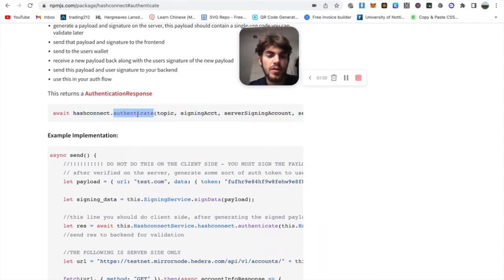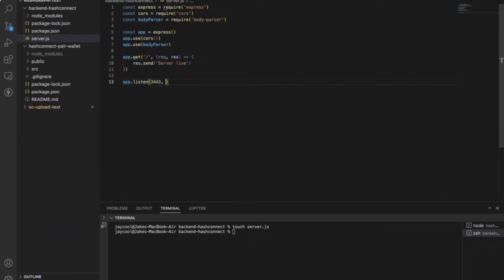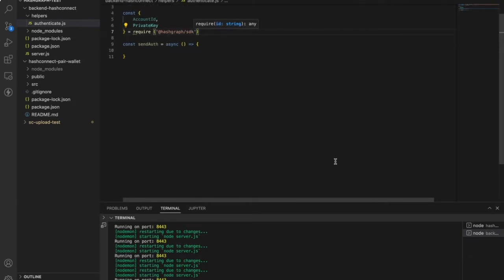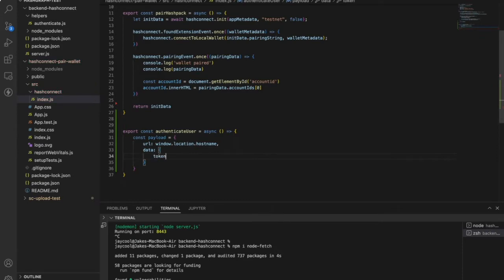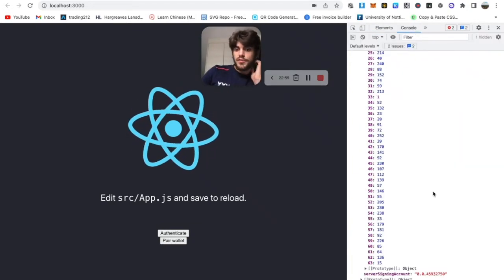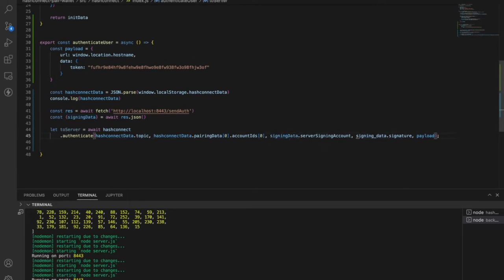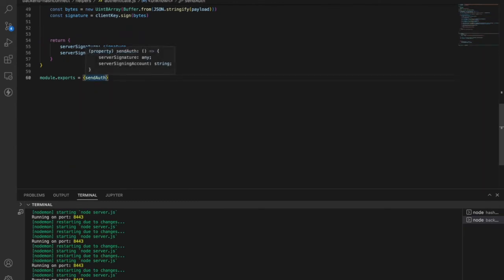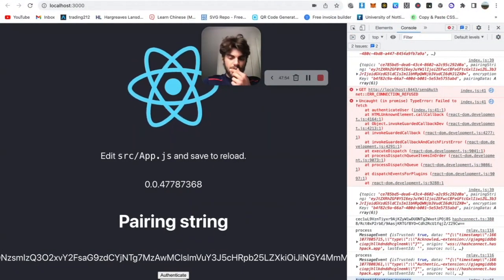Using Authenticate Function Hashconnect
This video explains how to integrate the hashconnect authenticate function to verify the webclient is the owner of a wallet.